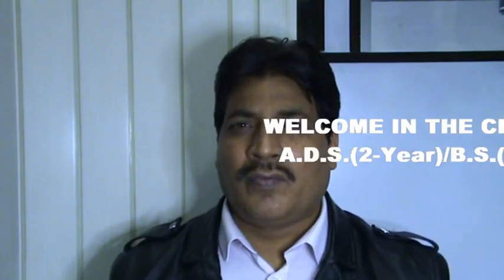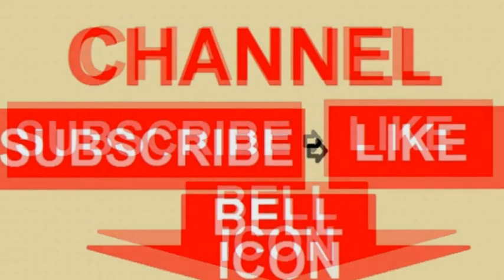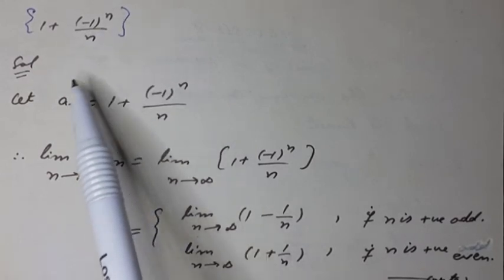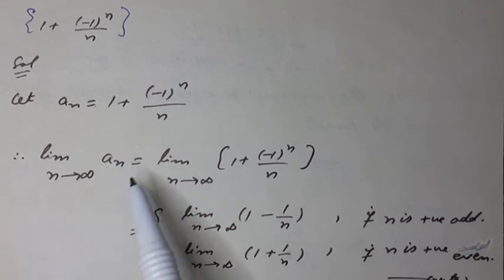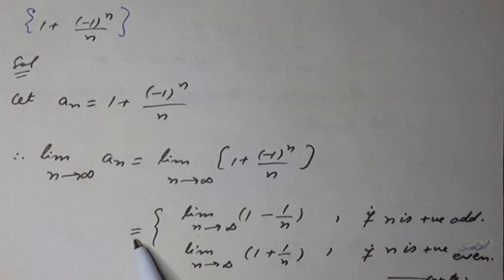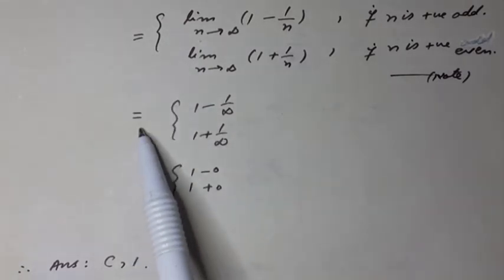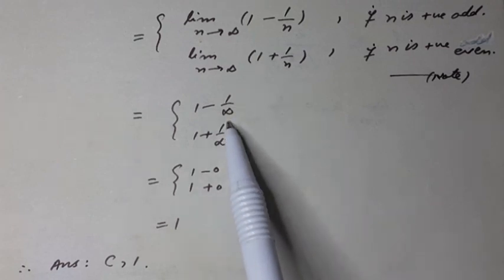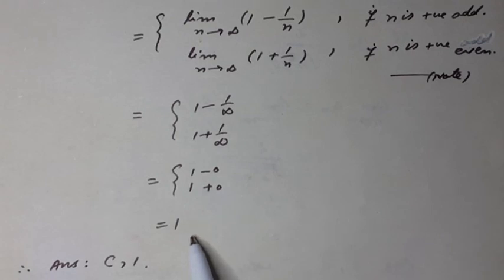QUESTION: CHECK THE CONVERGENCE OF THE SEQUENCE {1+(-1)ⁿ /n}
1-Mathematics B-III [ Calculus (II)], 4 Cr. Hours,For students of B.S.Mathematics.
2-For students of Associate Degree (A.D.)
Syllabus of Mathematics B-III [ Calculus (II)]
CHAPTER-1: Sequence and Series
1-Sequences,
2-Infinite series,
3-Convergence of sequence and series
4-The integral test,
5-Comparison tests,
6-Ratio test,
7-Root test
8-Alternative series,
8-Absolute and conditional convergence
9-Power series,
10-Interval and radius of convergence
CHAPTER-2: Functions of Several Variables
1-Functions of two variables,
2-Graphs of functions of two variables
3-Contour diagrams,
4-Linear functions,
5-Functions of three variables
6-Limit and continuity of a function of two variables
7-The partial derivative,
8-Computing partial derivatives algebraically
9-The second-order partial derivative,
10-Local linearity and the differential
11-Tangent planes and normal lines
12-Optimization, Maxima and minima of a function of two variables
13-Lagrange multipliers
14-Various methods for finding area and volume surface of revolution
CHAPTER-3: Multiple Integrals
1-Double integral in rectangular and polar form
2-Triple integral in rectangular, Cylindrical and spherical coordinates
3-Substitutions in multiple integrals
4-Moments and centre of mass

Recommended Books
1. Thomas, Calculus, 11th Edition. Addison Wesley Publishing Company, 2005
2. H.Anton, I. Bevens, S. Davis, Calculus, 8th Edition, John Wiley & Sons, In. 2005
3. Hughes-Hallet, Gleason, McCalum, et al, Calculus Single and Multivarible, 3rd Edition John Wiley & Sons, Inc 2002
4. Frank A. Jr, Elliott Mendelson, Calculus, Schaum’s Outline Series, 4th Edition 1999
5. C.H. Edward and E.D Penney, Calculus and Analytical Geometry Prentice Hall, Inc. 1988
6. E.W.Swokoski, Calculus and Analytical Geometry PWS Publishers, Boston,1983